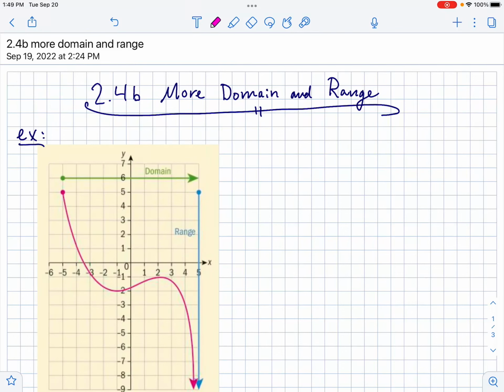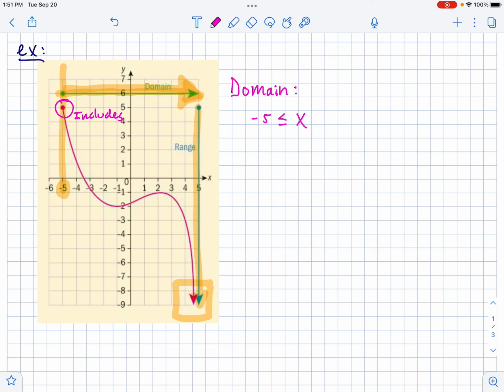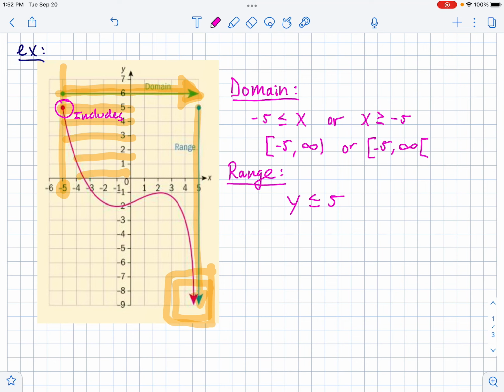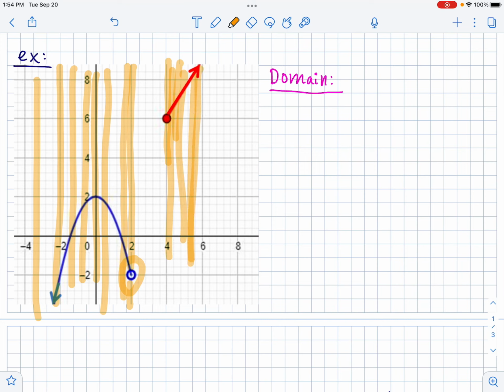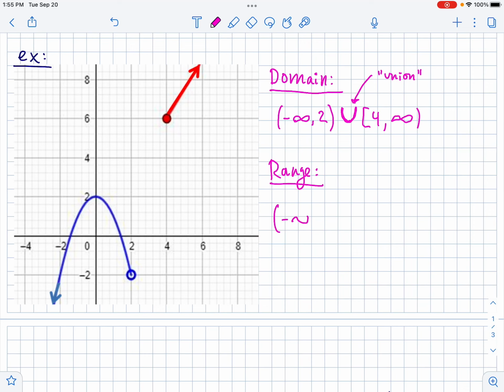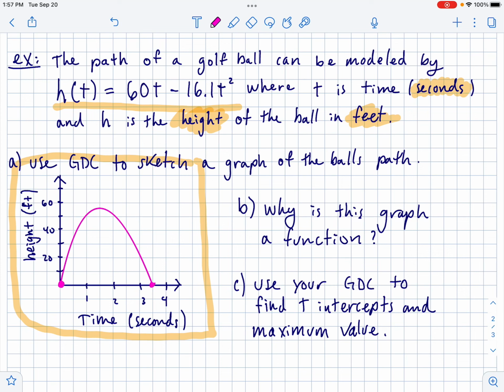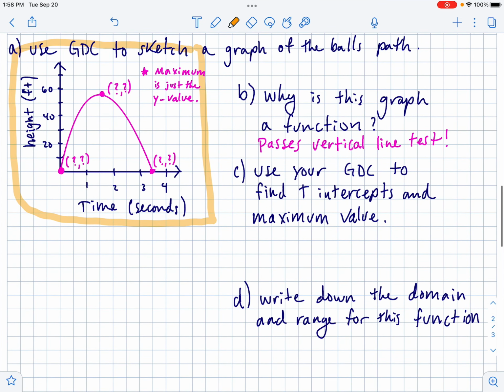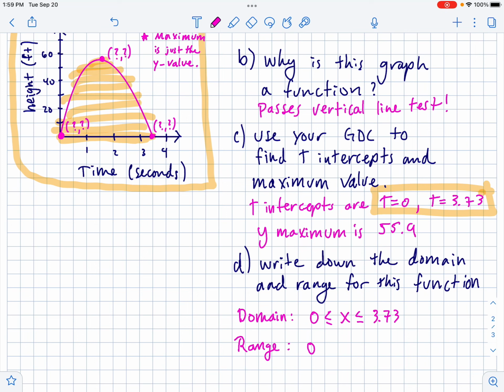IB AA SL1 more domain and range